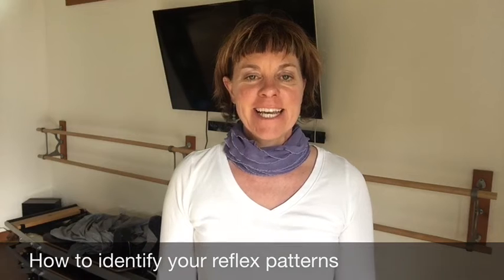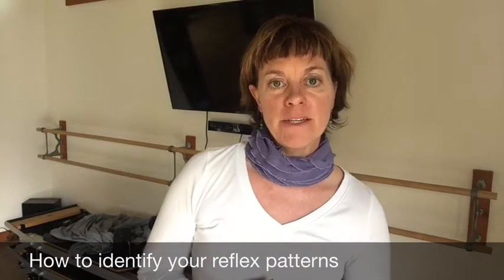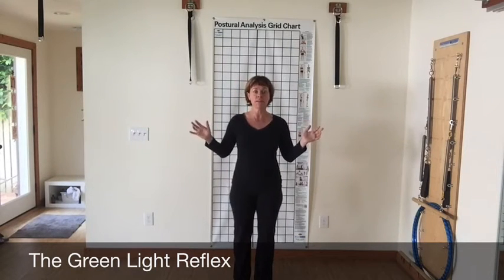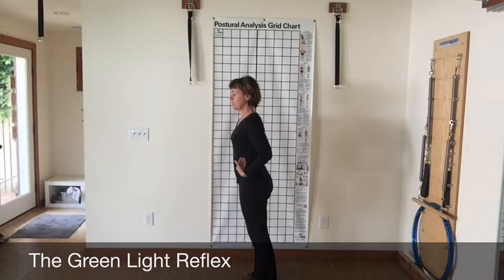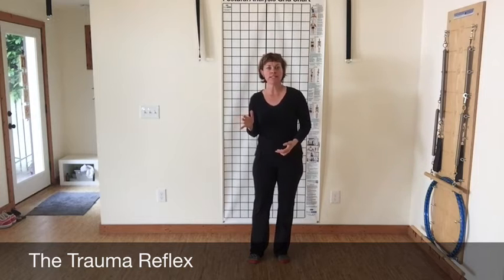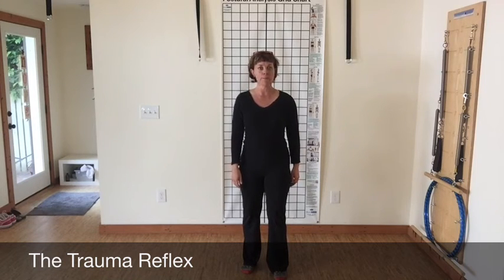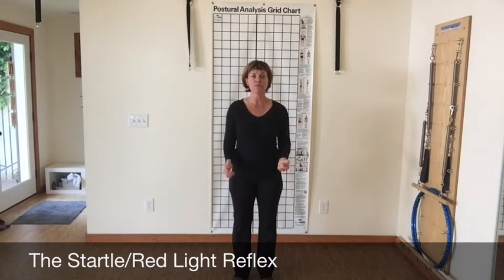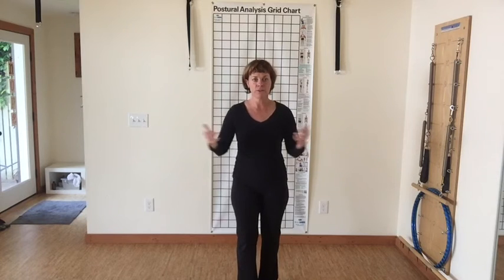How to Identify Your Reflex Pattern(s)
Clinical/Hanna Somatics addresses 3 primary reflexes the brain triggers in the body in responses to stressors and stimuli. This video explains what they are and how to identify them in your own posture.